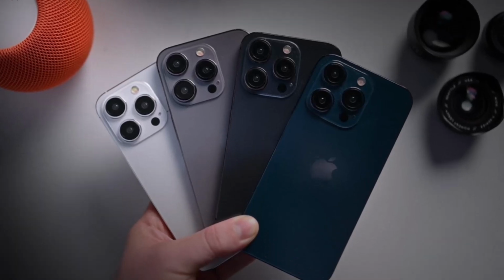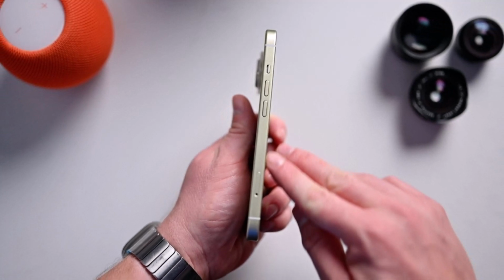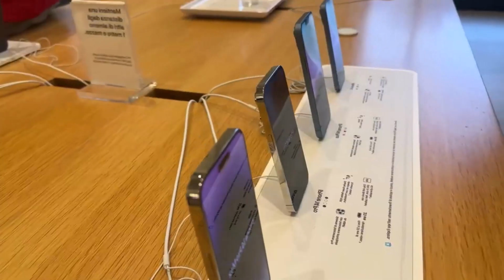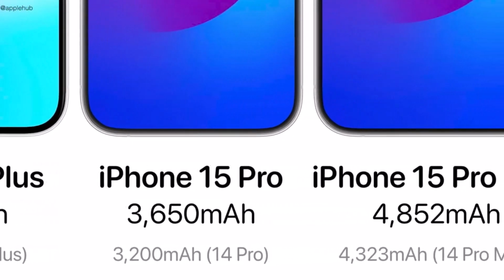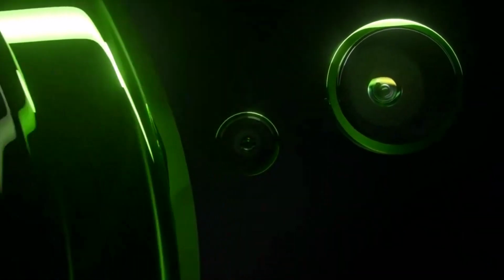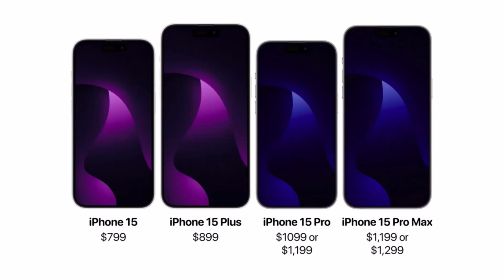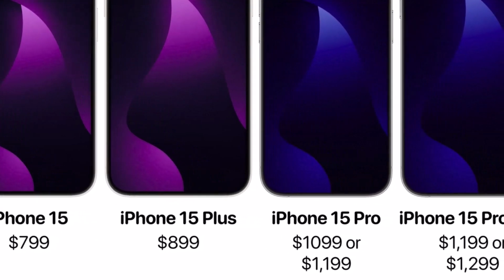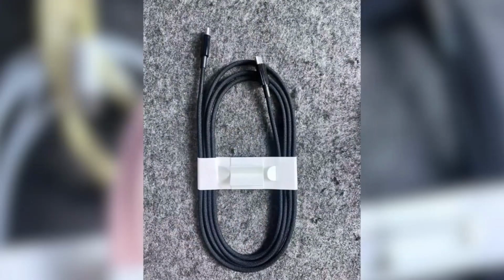iPhone 15 Pro - EVERYTHING YOU NEED TO KNOW!!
iPhone 15 Series have been leaked in full glory and this is really awesome as iPhone this year will be coming for the first time with the periscopic camera zoom!